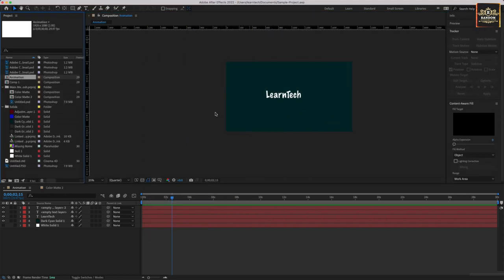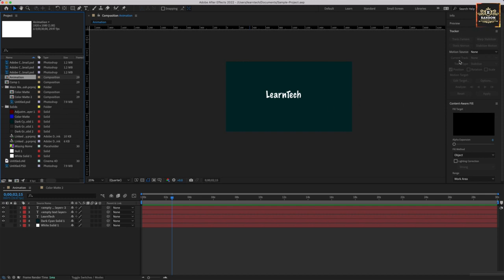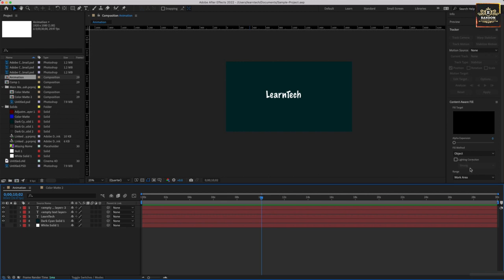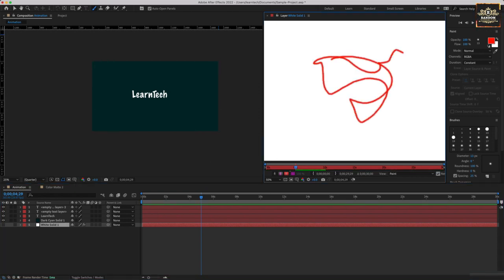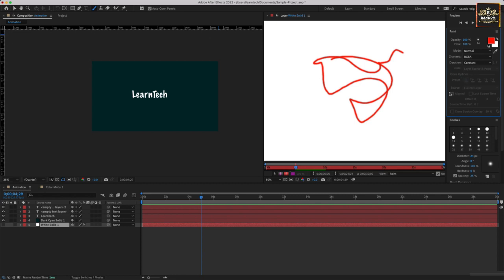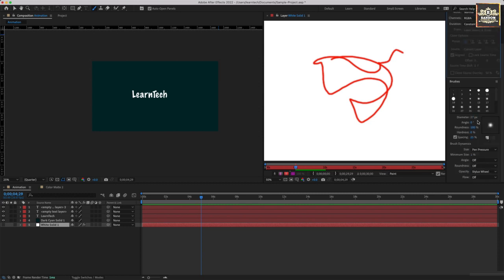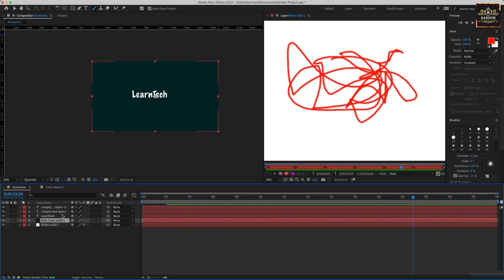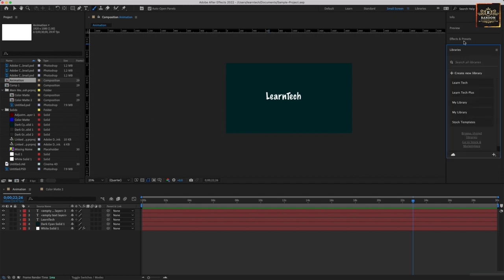Small Screen Workspace | AfterEffects Ultimate Guide | 049